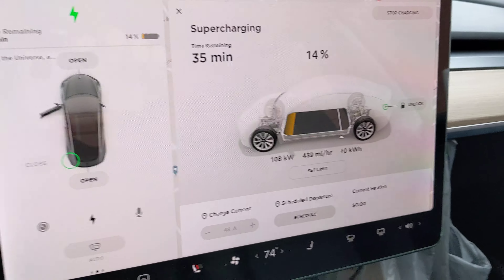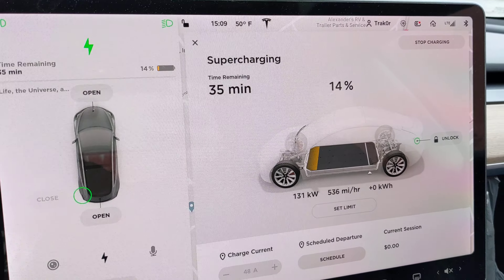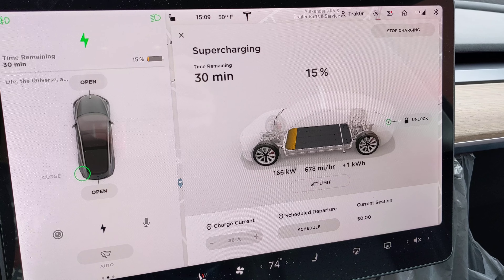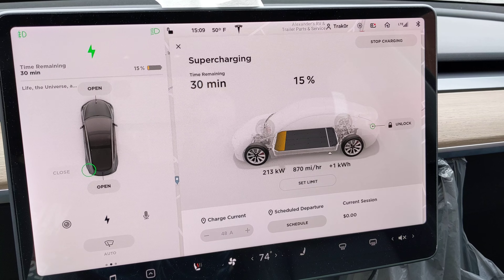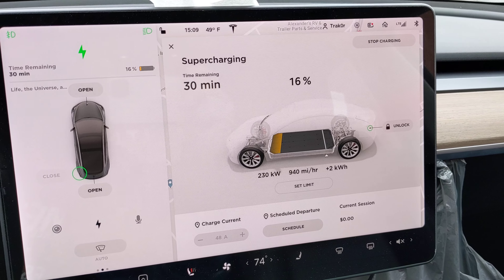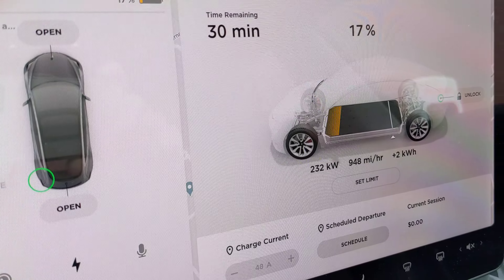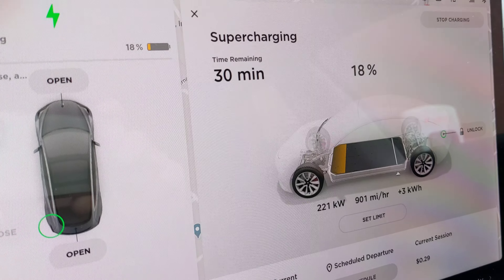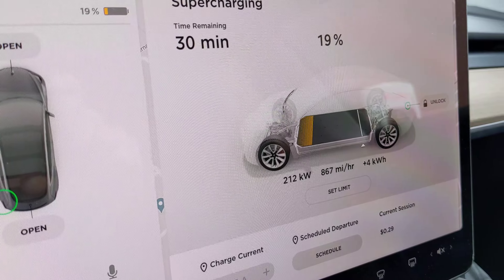Tesla SC Version 3!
VID_20200417_151128_00